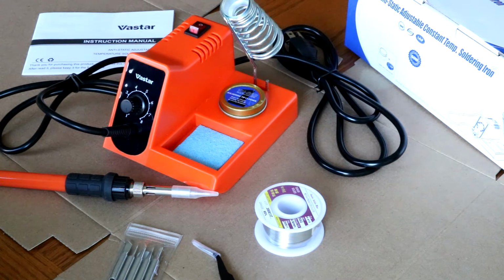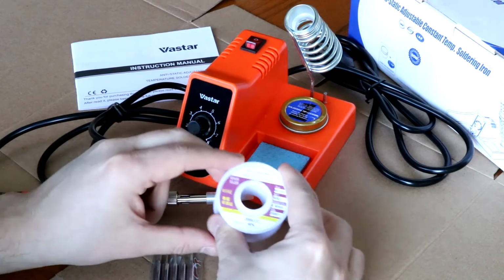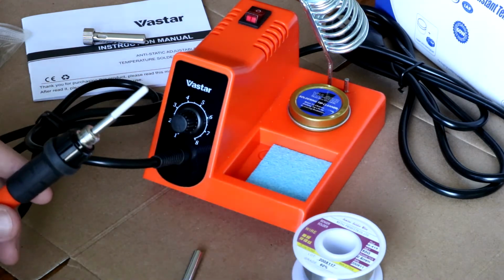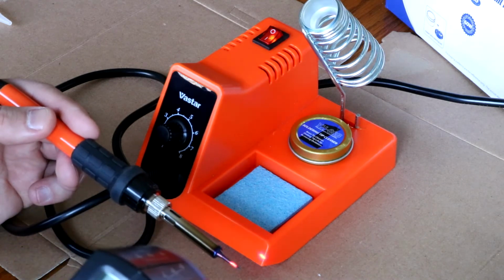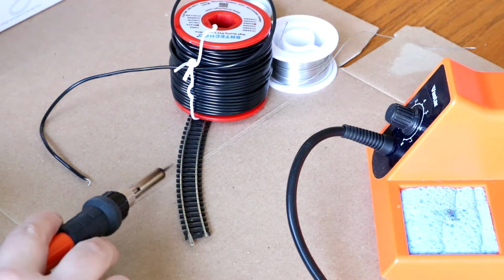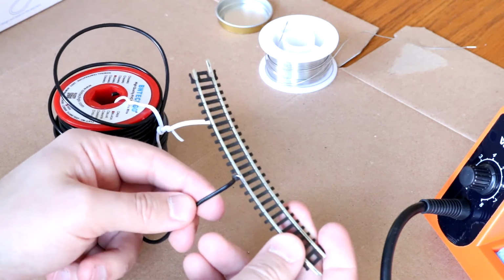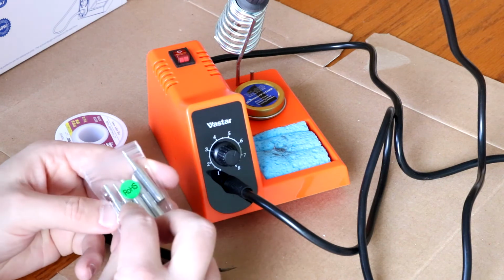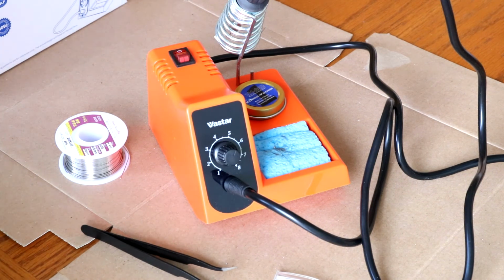Vastar Soldering Iron Station Review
Testing out the Vastar Soldering Iron Station which is much needed for my N Scale model railroad

Soldering Station